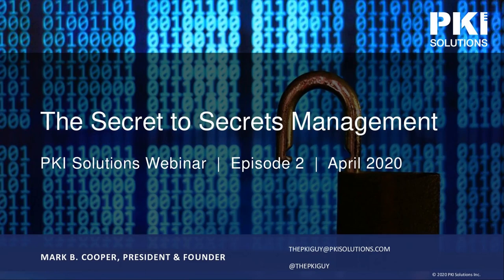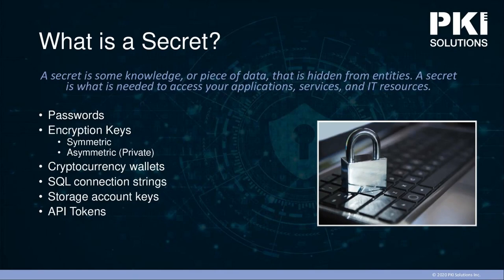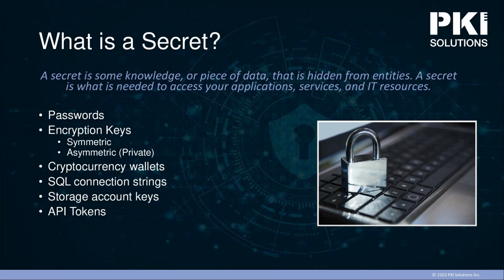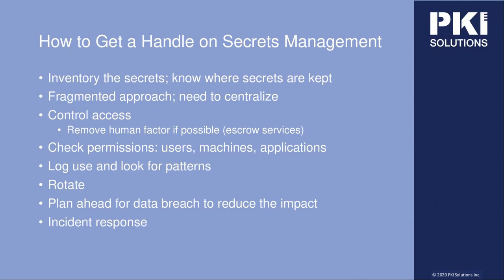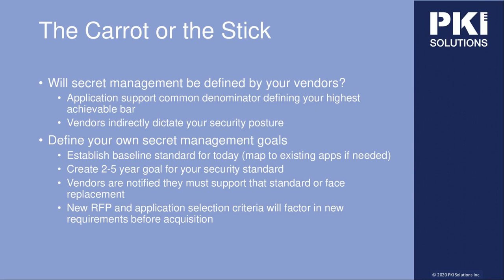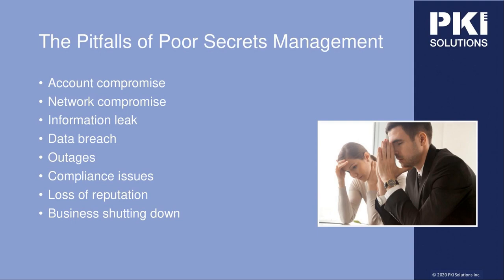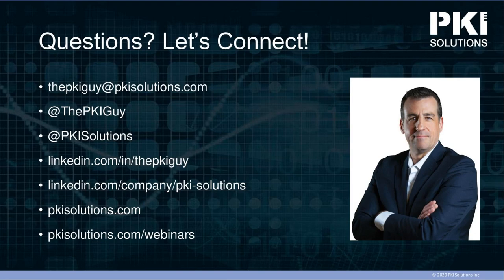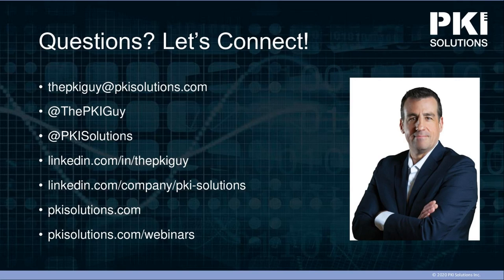The Secrets to Secrets Management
Need help monitoring your certificate authorities and related servers? Check out PKI Spotlight!

///FREE TRAINING\\\